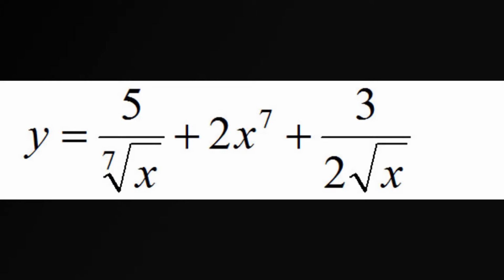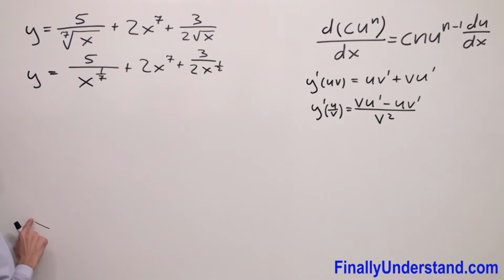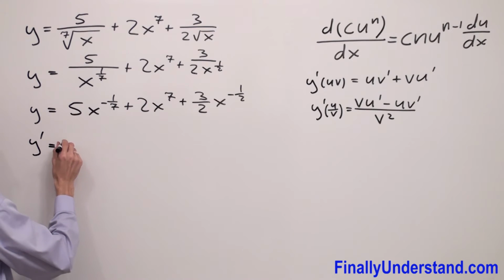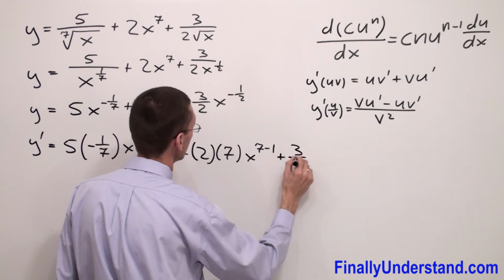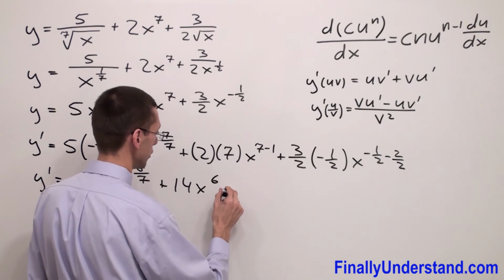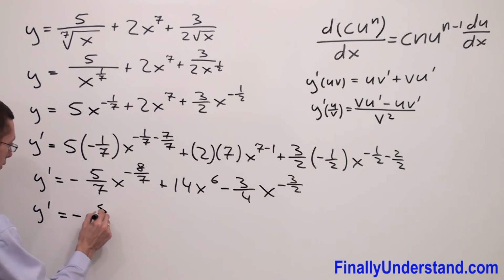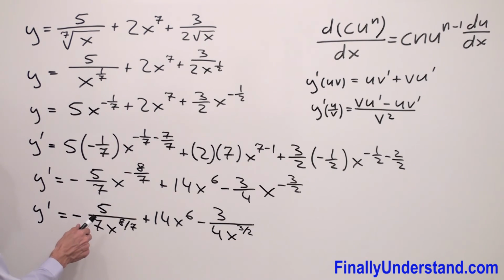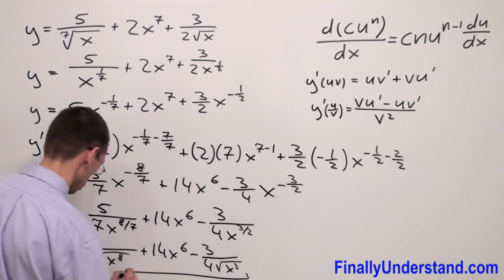Finding the Derivative of Function – Step-by-Step Differentiation 73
Learn how to find the derivative of various functions using differentiation rules such as the Power Rule, Product Rule, Quotient Rule, and Chain Rule.  Perfect for calculus students practicing first and higher-order derivatives with clear steps and detailed solutions.